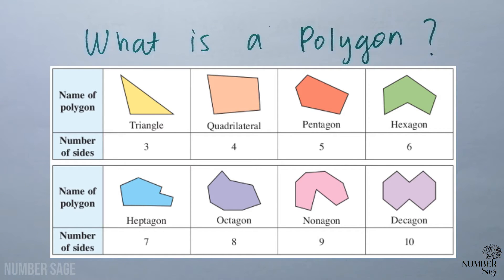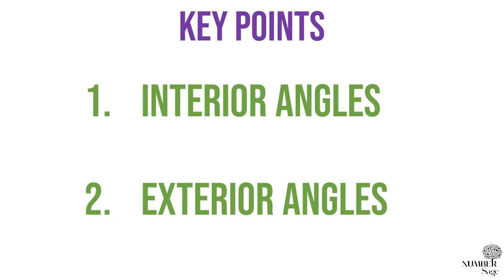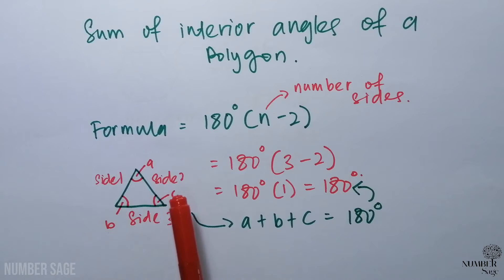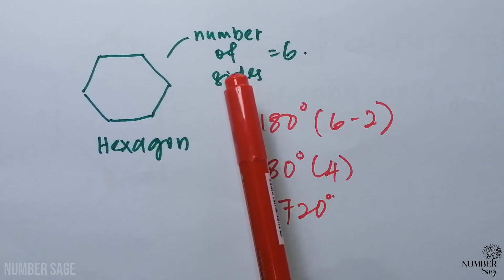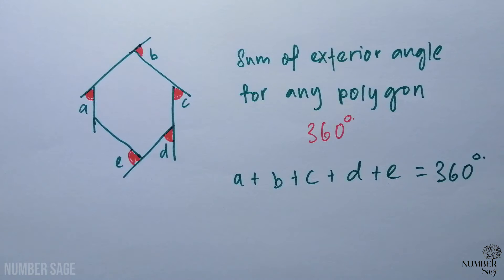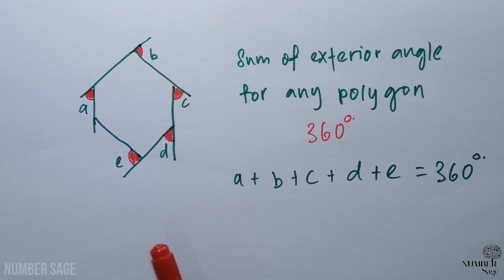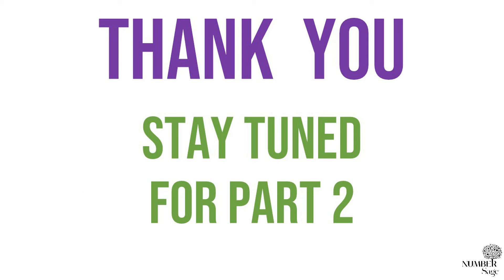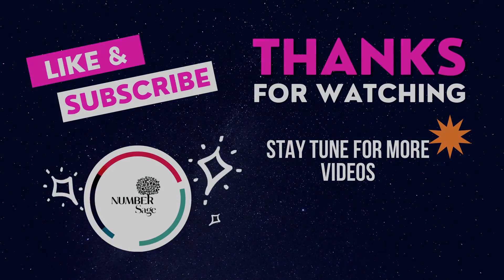Understanding the basics of Polygons (Interior & Exterior Angles) | Part 1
In this video, students can learn the basics of Polygons with sufficient explanations and examples.

Number Sage is an educational platform that aims to explain subjects as simple as possible for students to understand.

At present we are concentrating on delivering content related to:
1. Mathematics
2. Ed-Tech

At the same time, we also provide 1-on-1 tutoring/consulting/mentoring for students.

Thanks & Stay Safe Guys!